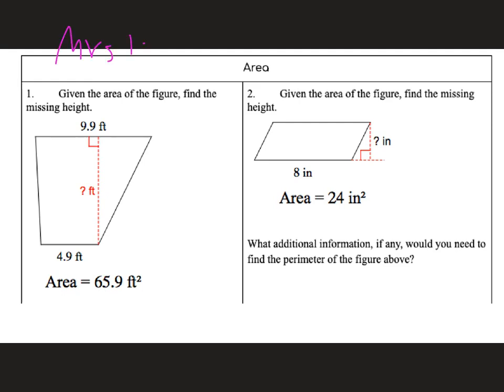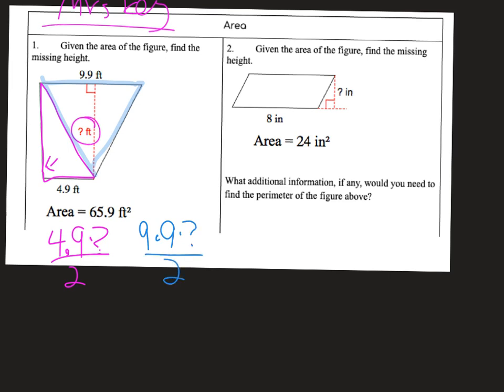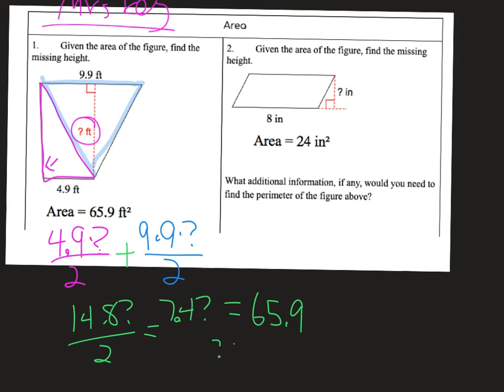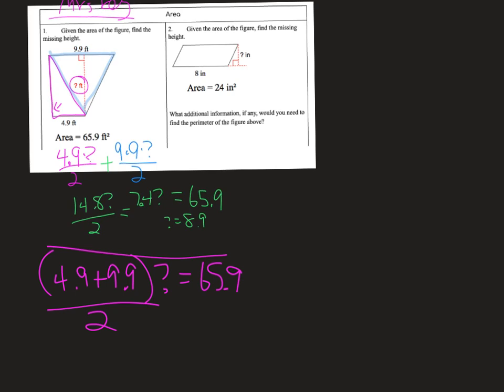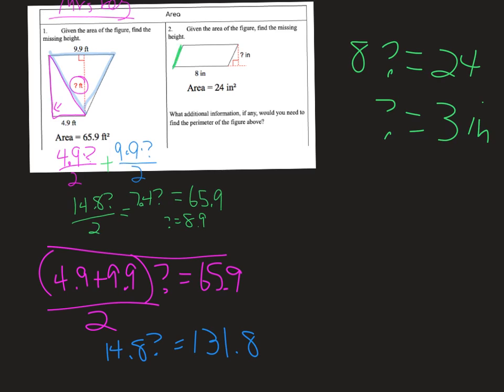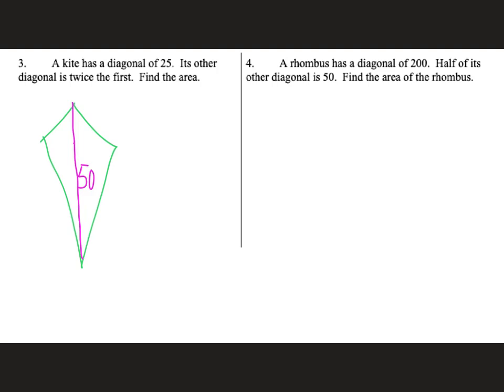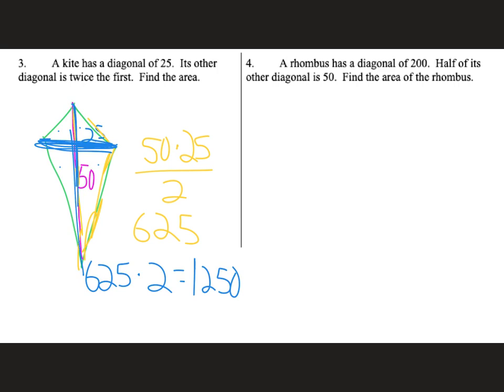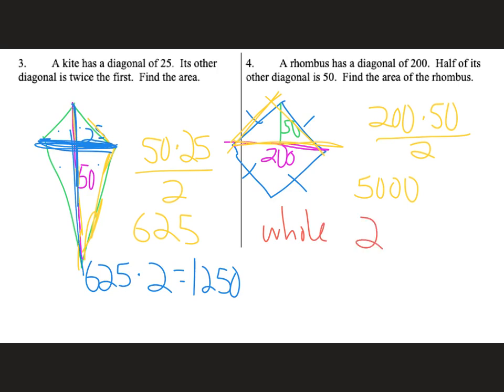geo sr12 2020-2021